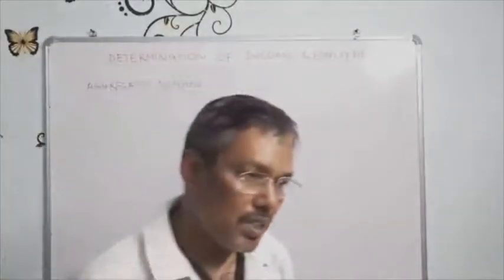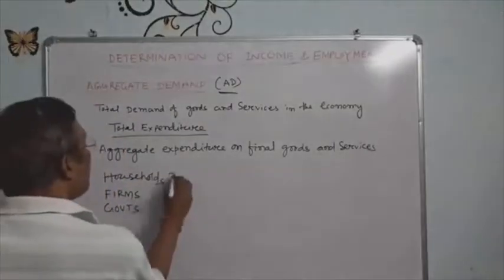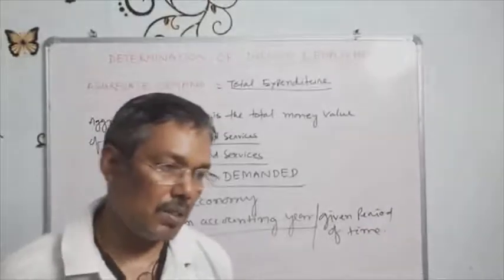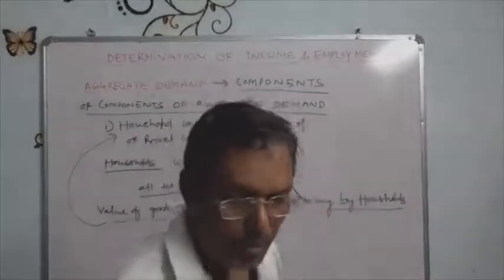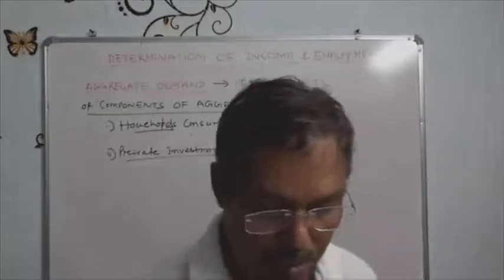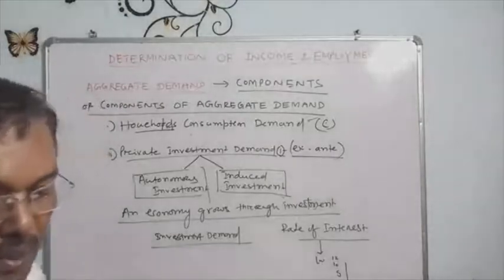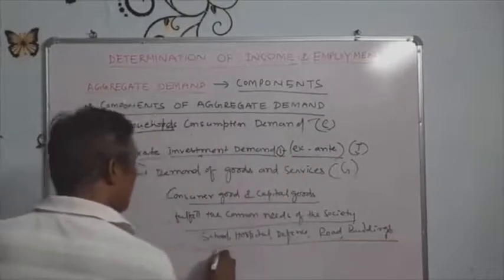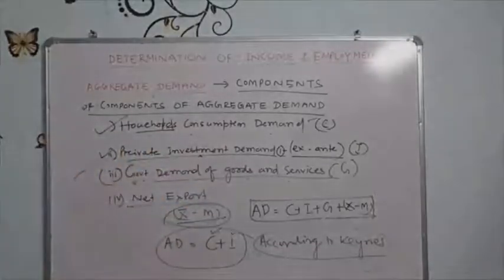Aggregates Demand And Its Components Of MacroEconomic Class 12